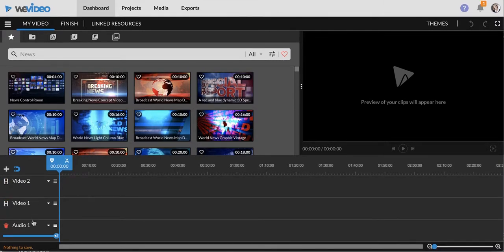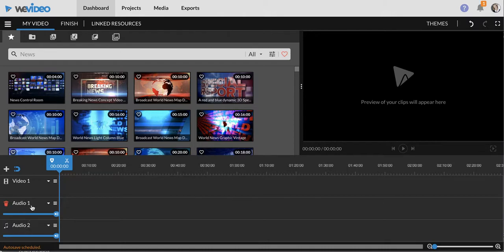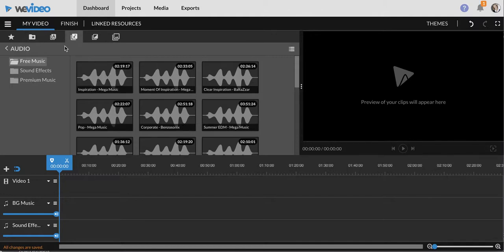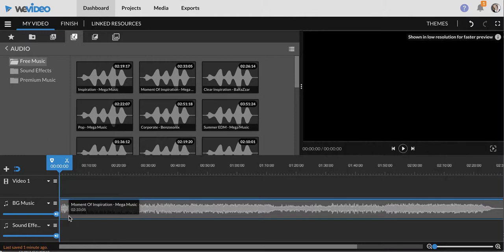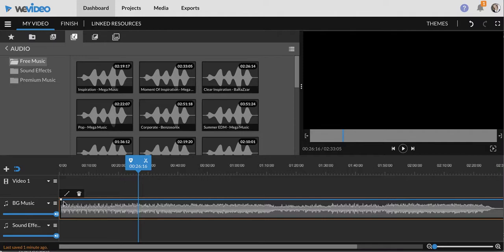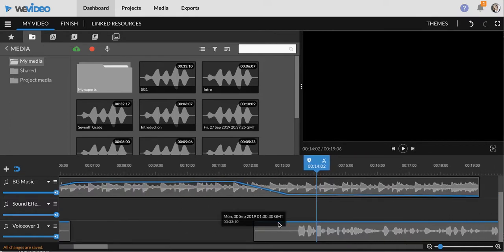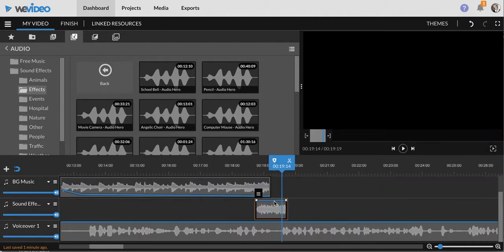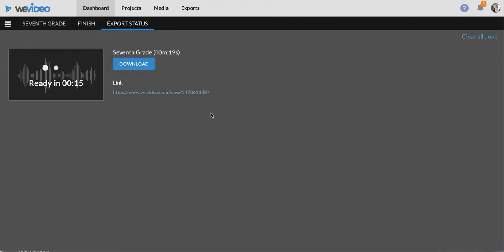WeVideo Audio Publishing